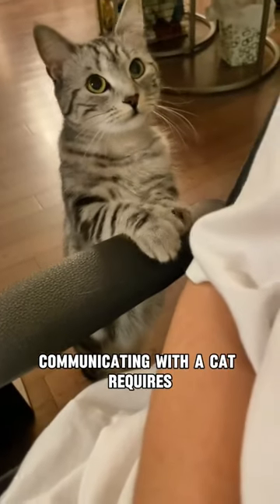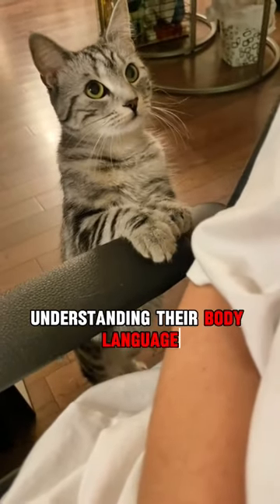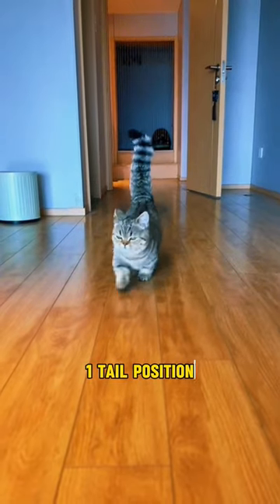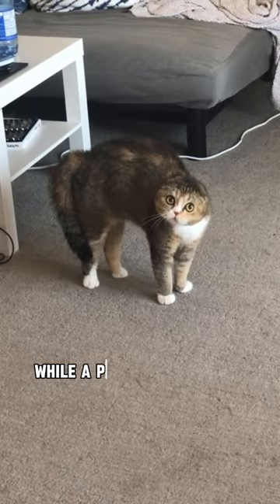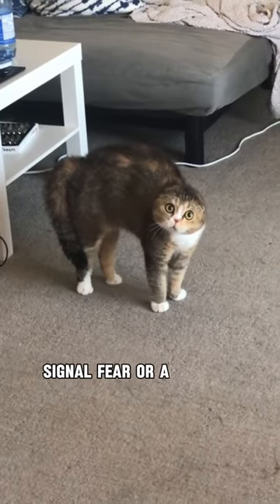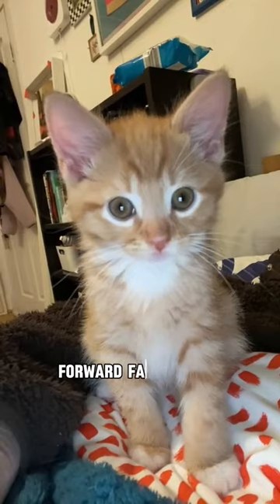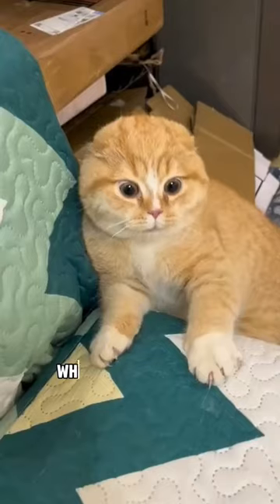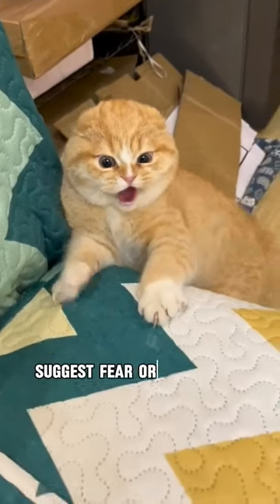How to communicate with a CAT! 🤯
Unlock the secrets of feline communication with our comprehensive guide on how to effectively connect with your cat! 🐾 In this insightful video, we delve into the subtle language of cats, helping you decipher their behaviors, vocalizations, and body language.